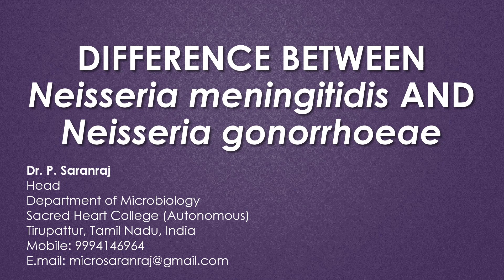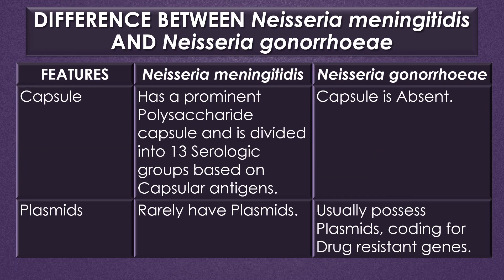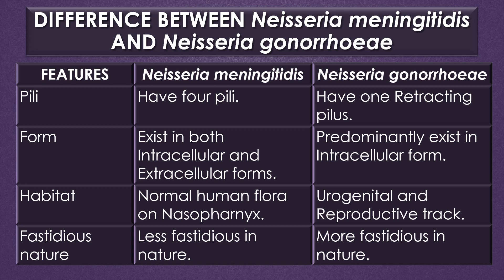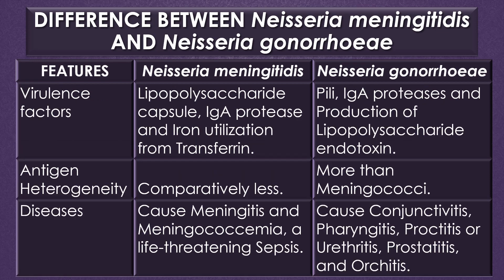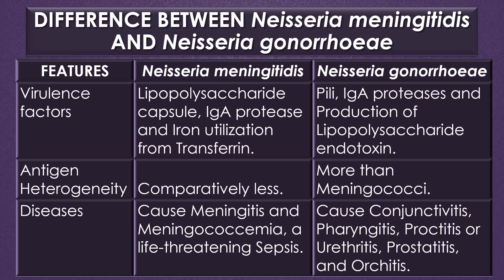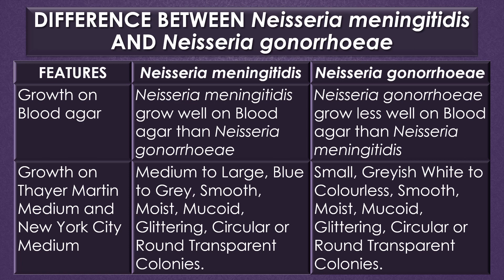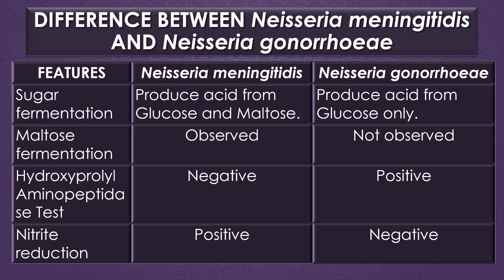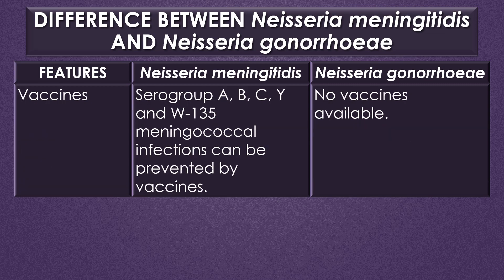Difference Between Neisseria meningitidis and Neisseria gonorrhoeae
"DIFFERENCE BETWEEN Neisseria meningitidis AND Neisseria gonorrhoeae" by Dr. P. Saranraj, Head, Department of Microbiology, Sacred Heart College (Autonomous), Tirupattur, Tamil Nadu, India